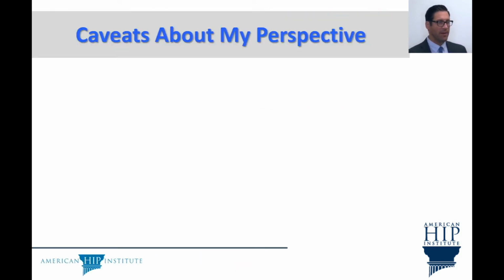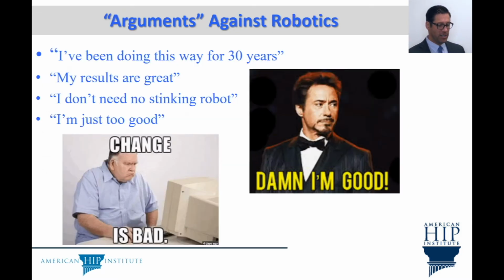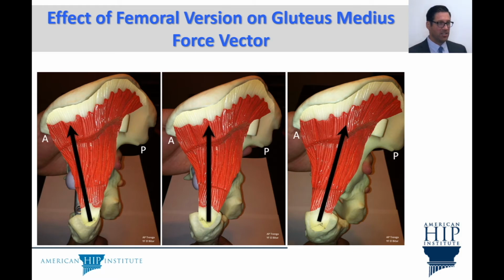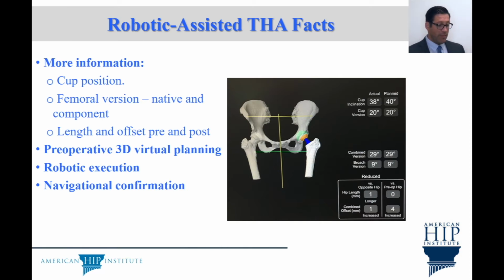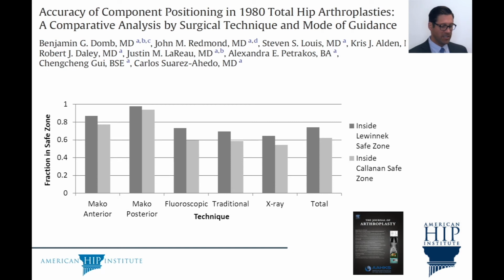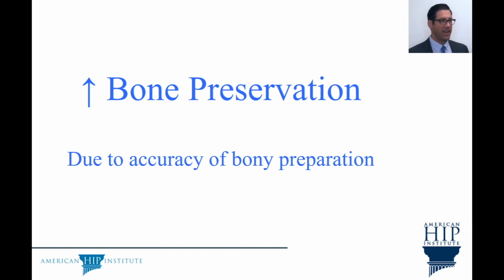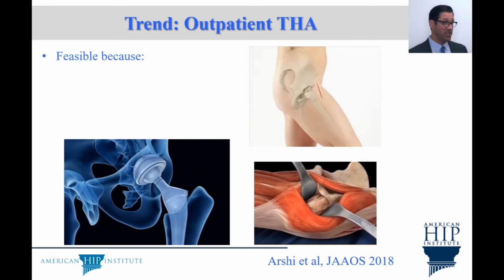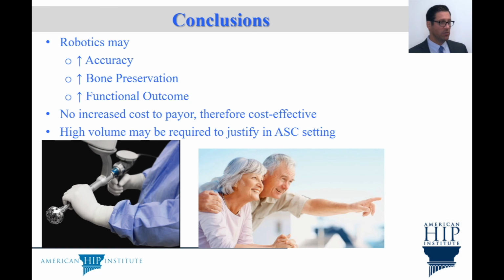Robotic Hip Arthroplasty - AAOS